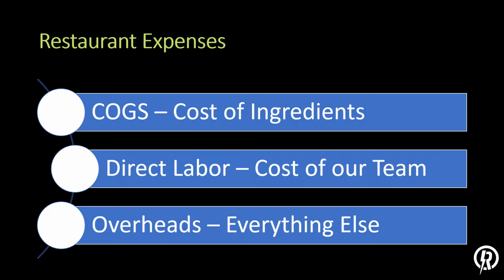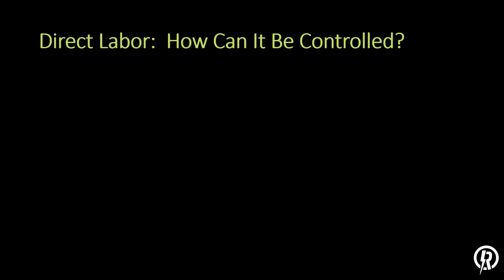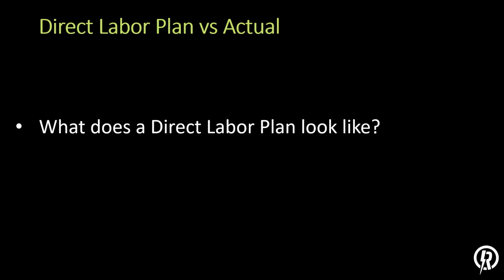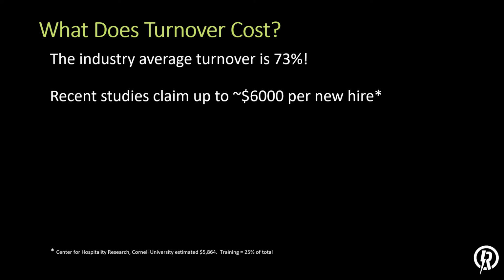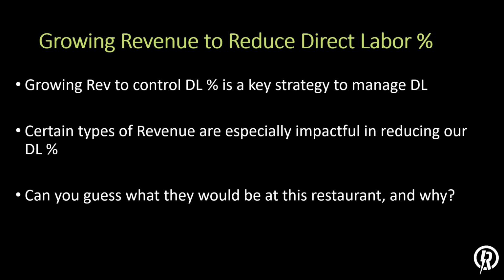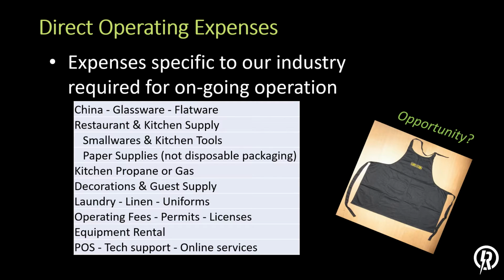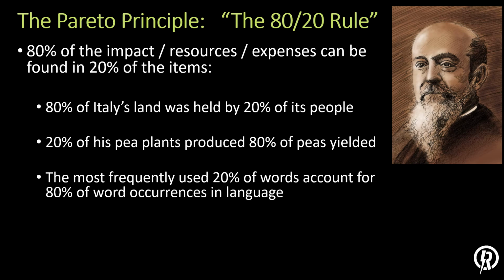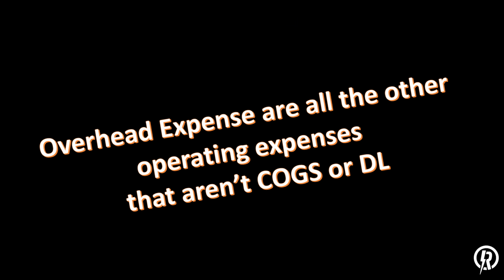RTFB RTR DL and OVR